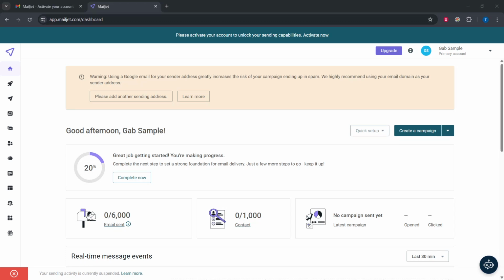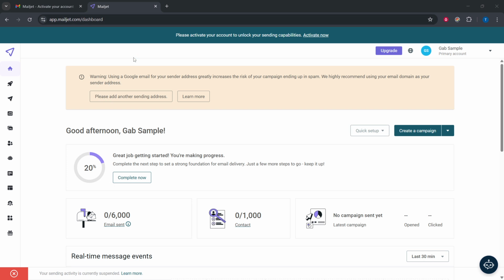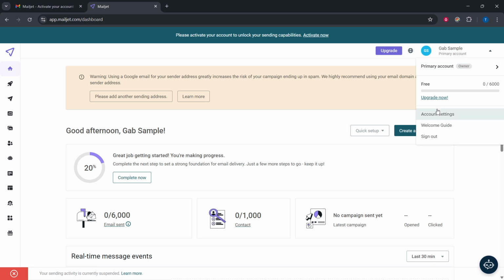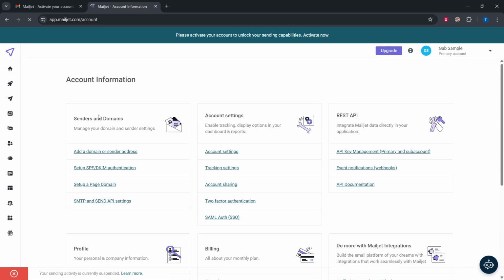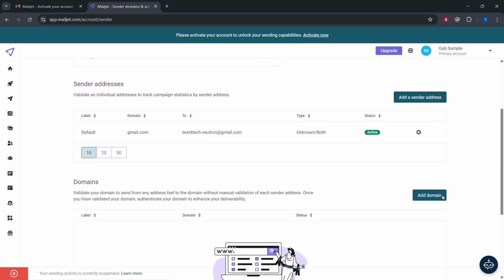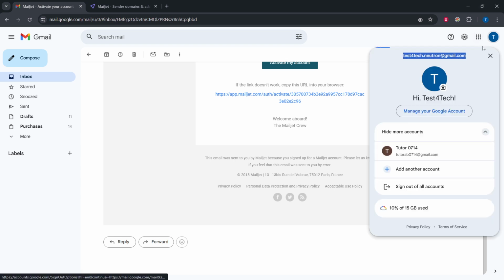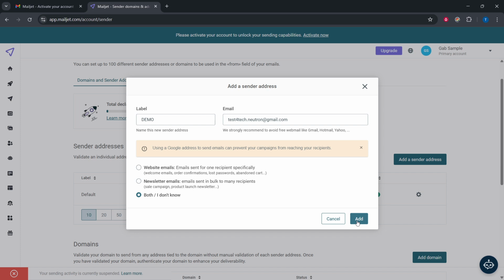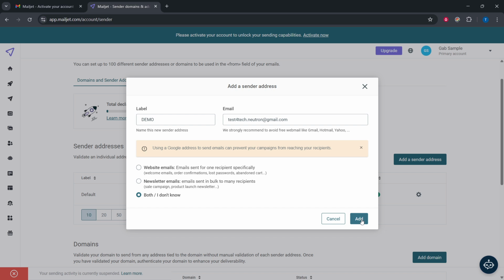How to Verify Sender Address in Mailjet [2026 Full Guide]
How to Verify Sender Address in Mailjet

In this video, we show you exactly how to Verify Sender Address in Mailjet to authorize your email accounts for outgoing communications. We examine the core concepts of sender identity and the implementation of security protocols to ensure your emails are recognized as legitimate by global mail providers.

Mastering this specific tool improves workflow, organization, and project quality by preventing delivery failures and ensuring your domain reputation remains intact. We navigate the account settings to manage identity verification and utilize the dashboard to confirm that each address meets the necessary authentication requirements. Verifying your sender identity is vital for professional email operations, as it serves as a critical first step in reducing bounce rates and ensuring your marketing or transactional messages successfully reach your audience's inbox.

Technical Specs: Software: Mailjet; Feature: Settings.